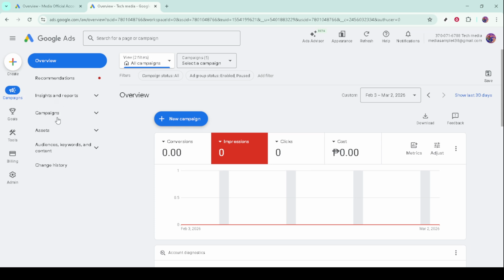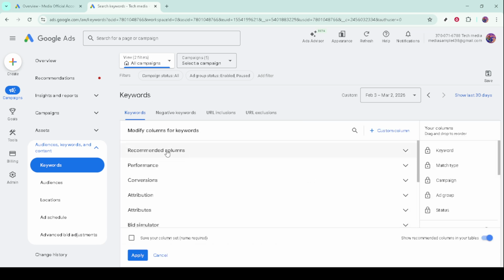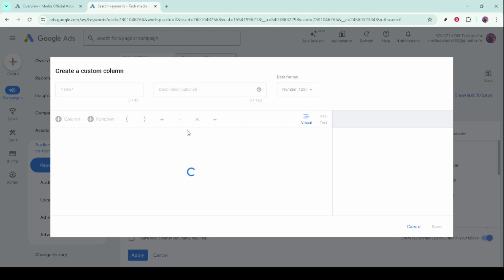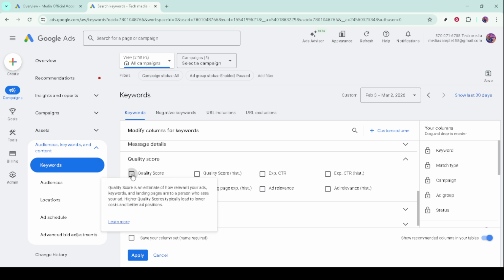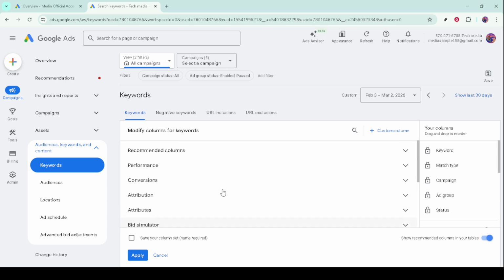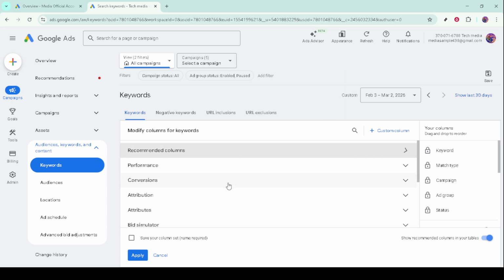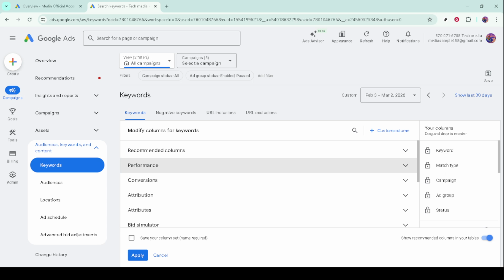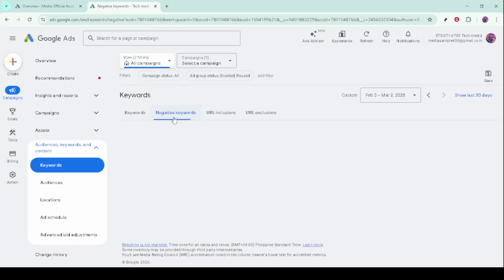How to Lower CPC in Google Ads and Increase Conversions [2026 Guide]